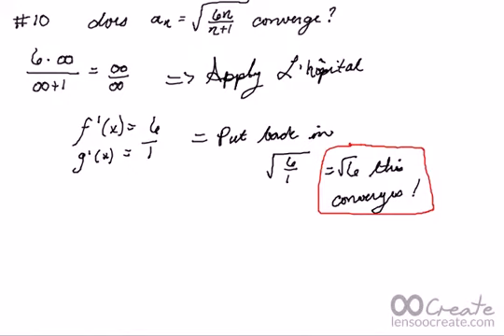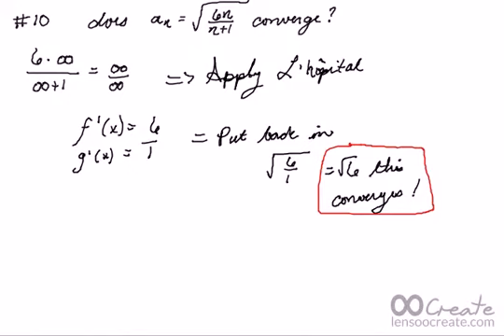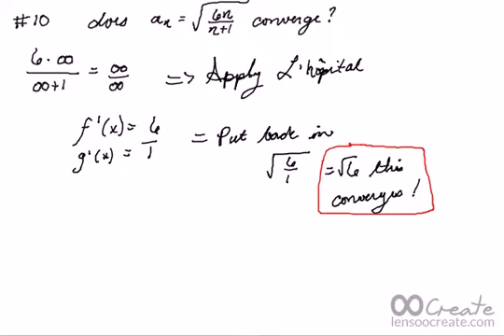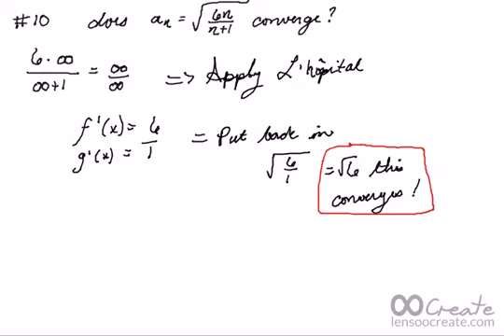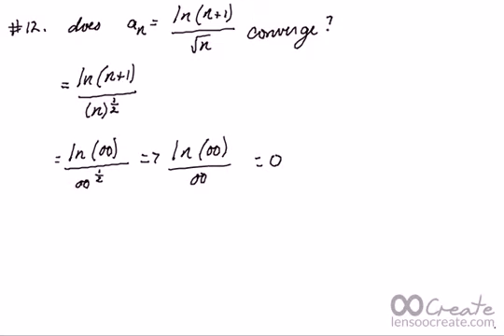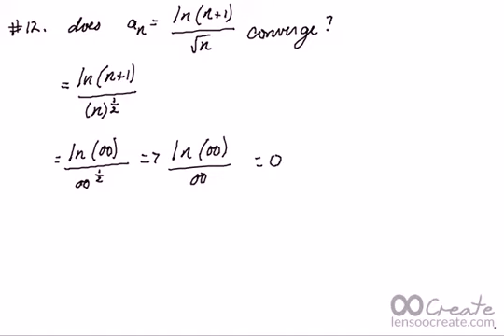week 6 480p